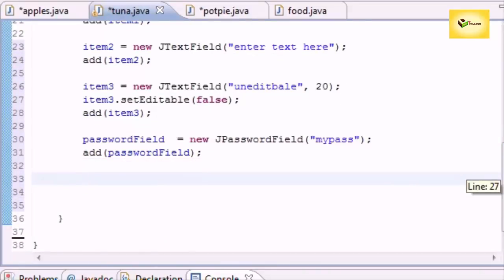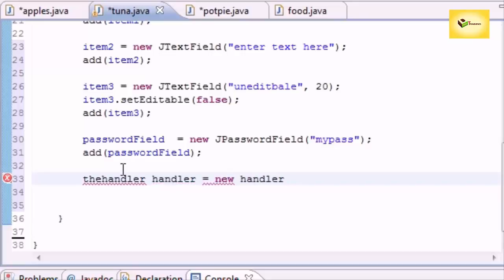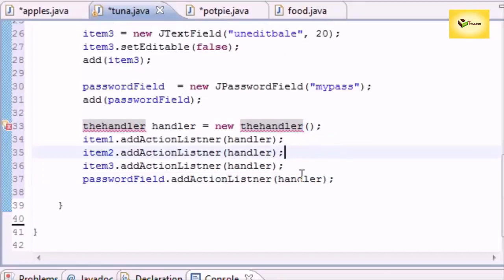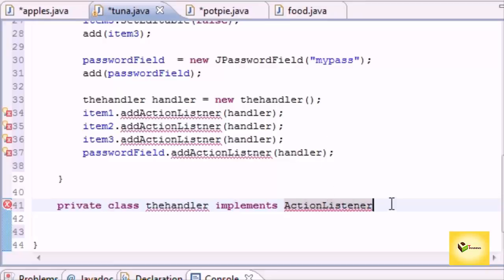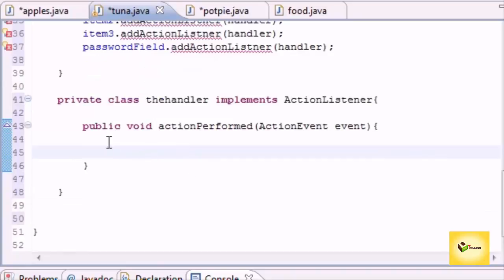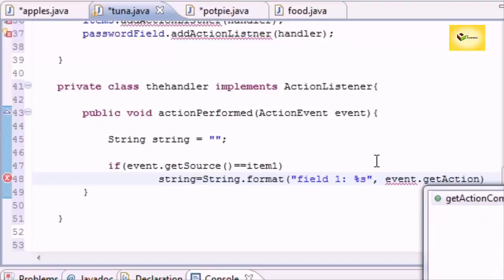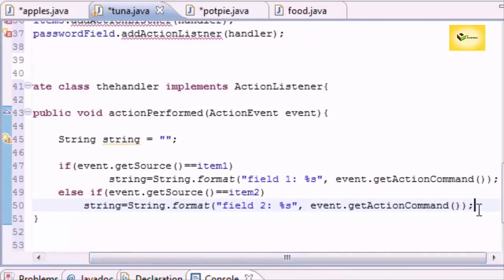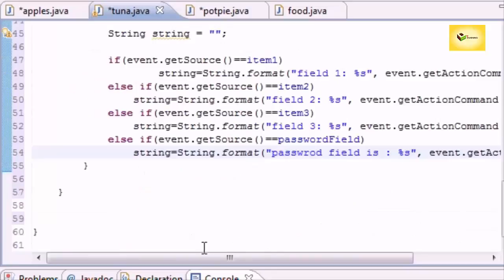Java Programming Tutorial 53 ActionListner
Title:Java Programming Tutorial   53   ActionListner